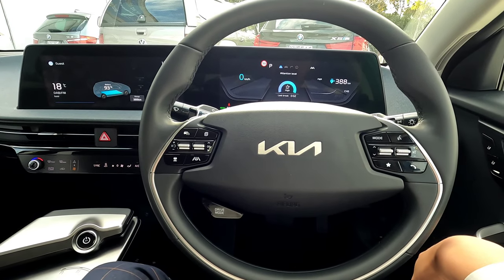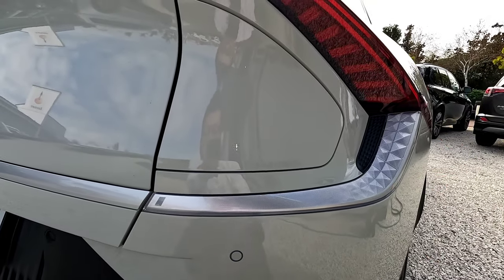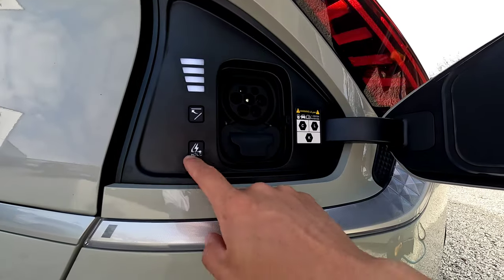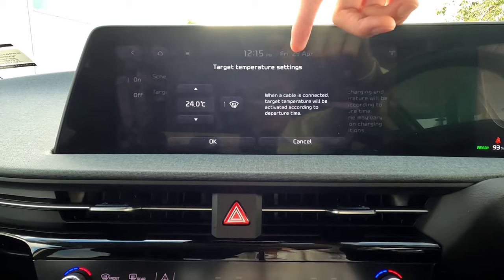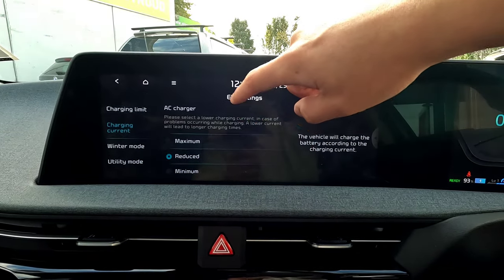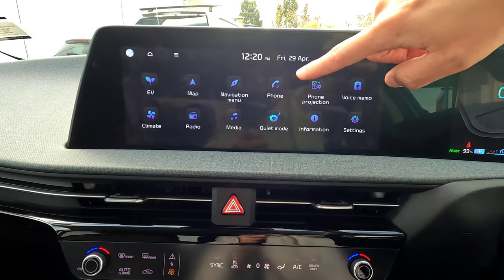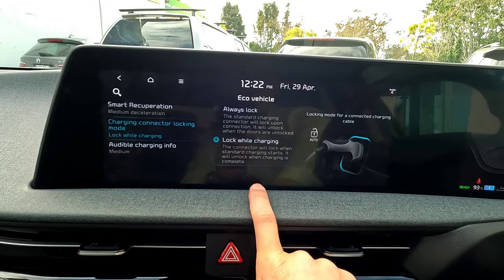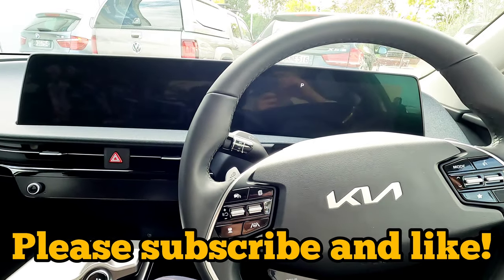How to KIA EV6 | Charging, Set Up Departure Time, Other Charging Settings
Today, we will show you everything about charging the Kia EV6. How to set up departure time, how to charge to a certain percentage, access to Winter Mode, access to Utility Mode and MORE!!!

💰 If you wish to support me and this channel, you can consider:
1. Watch other videos on this channel.
2. Use "super thanks" at the bottom of my video to donate.

Timestamps:
0:00 Intro